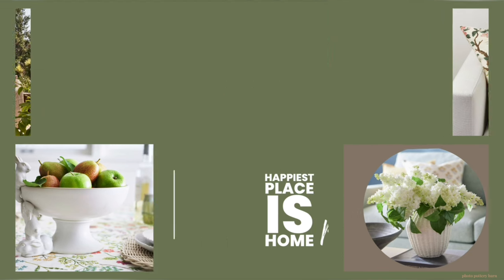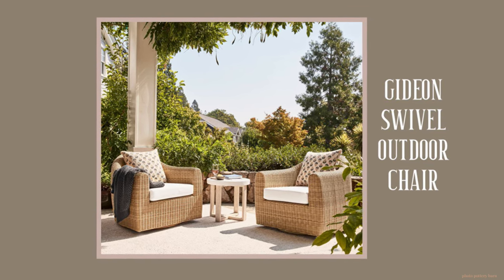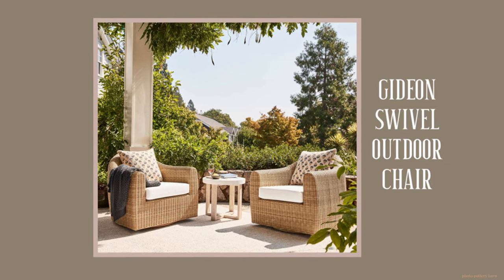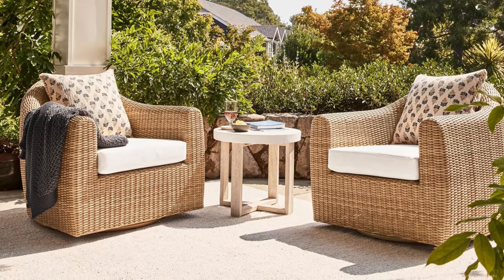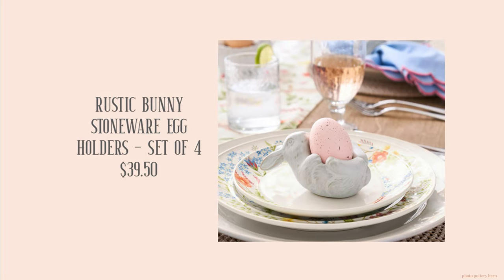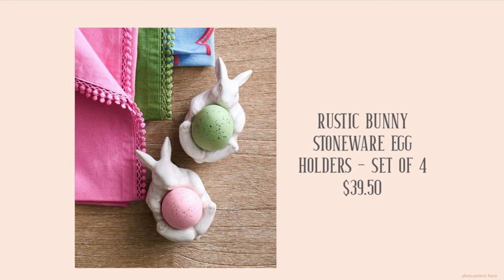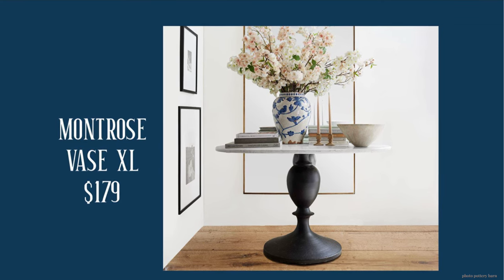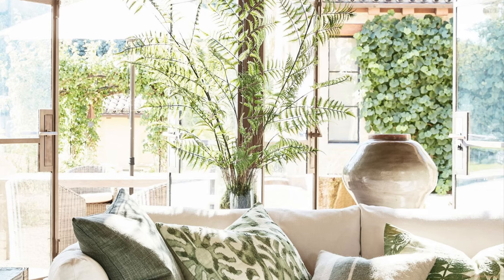Pottery Barn Spring LOOKBOOK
@PotteryBarn LOOKBOOK Spring Merchandise and Pottery Barn Decorating ideas with an Interior Designer!  The Spring looks are set to relaxing music and check out the Happiest Place Is Home Top Picks at the end of the video!

Pottery Barn Spring Lookbook Top Picks & a dupe!